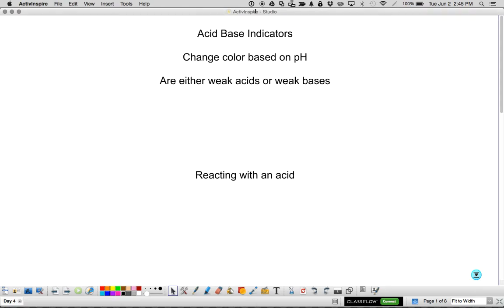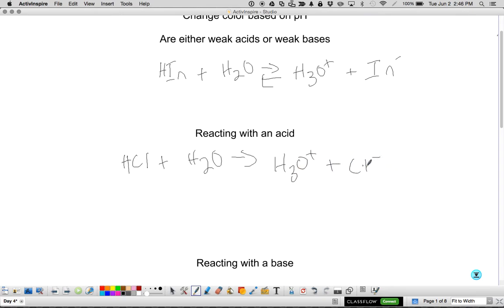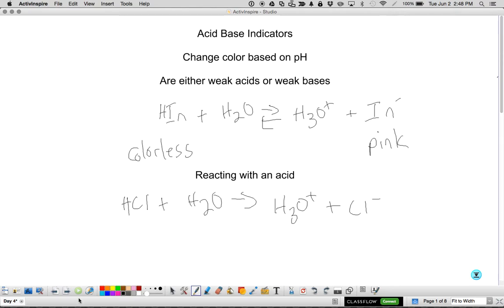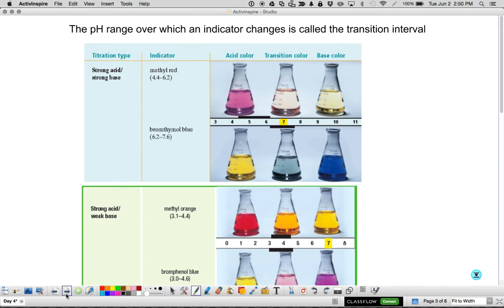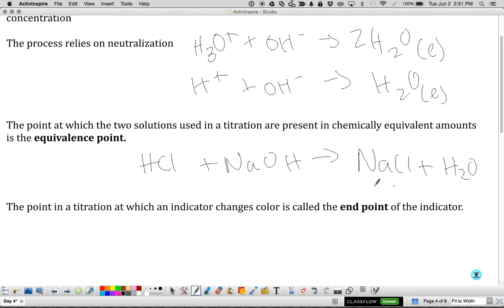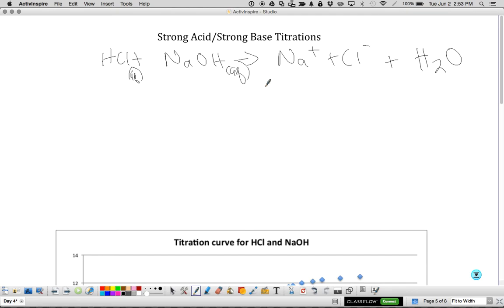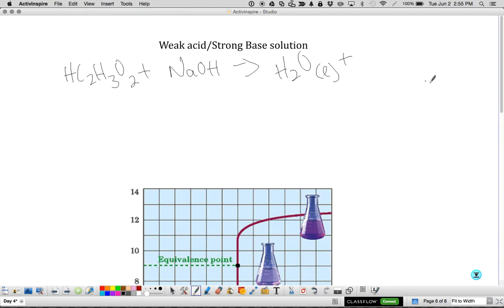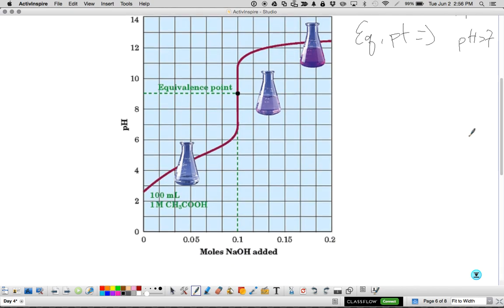11.4.a titration intro